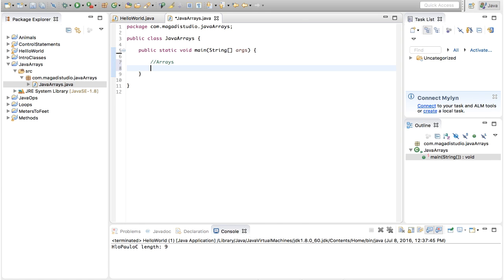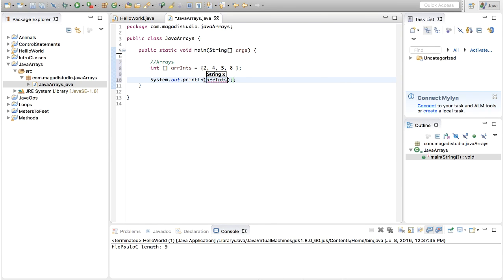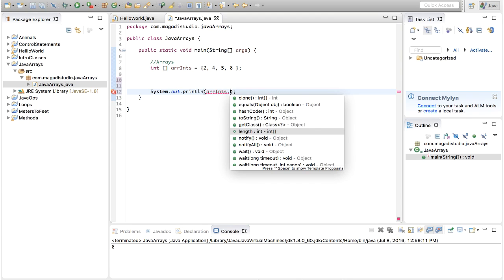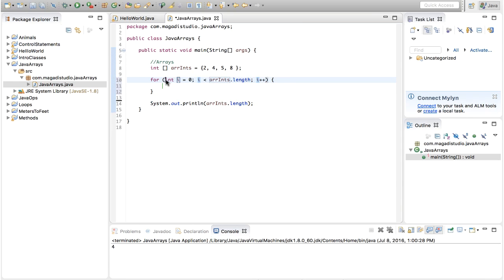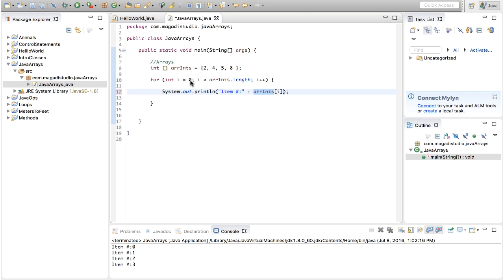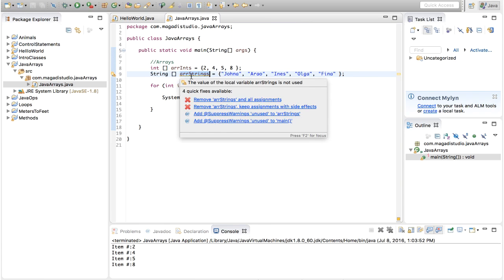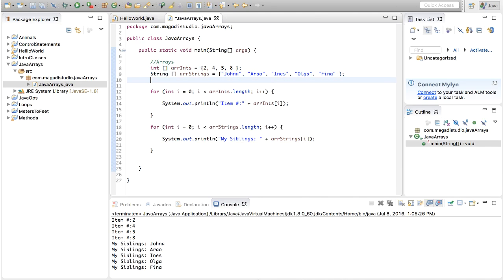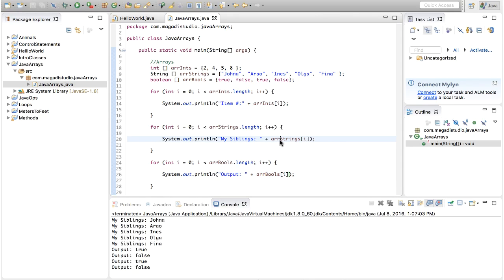034 Whats an Array Creating Arrays in Java